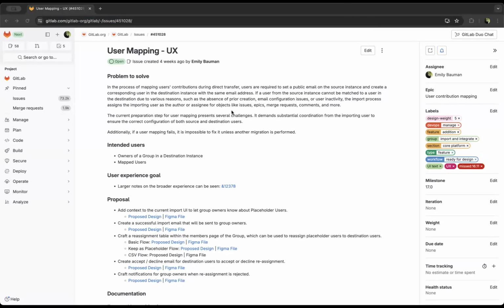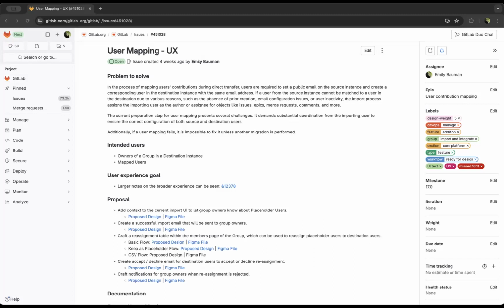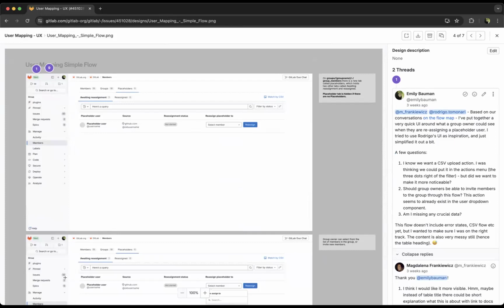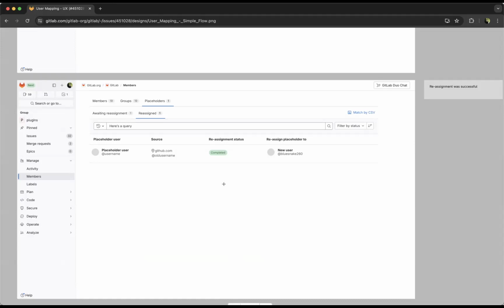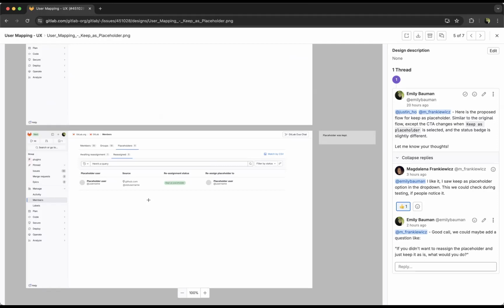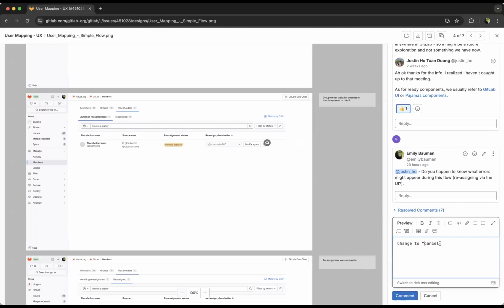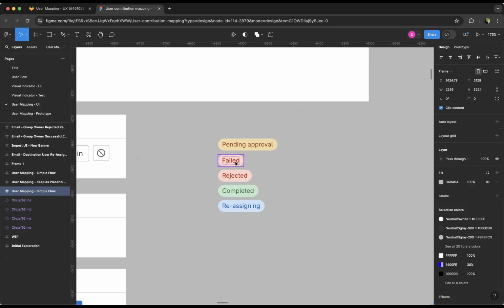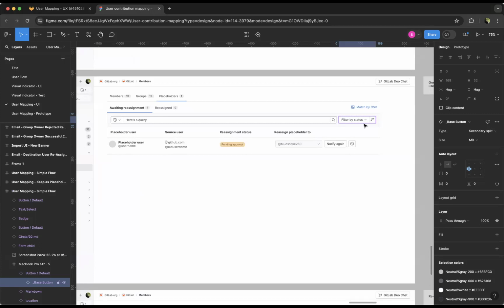CI/CD Design Review: User Mapping by Emily Bauman